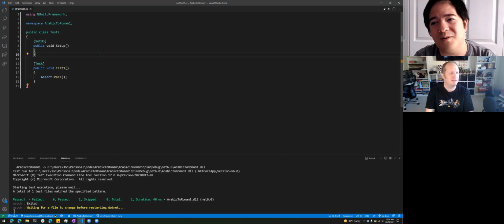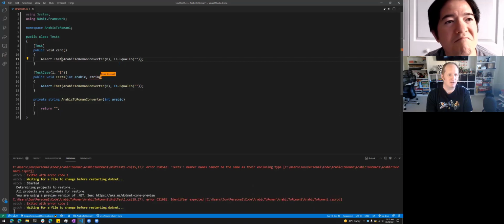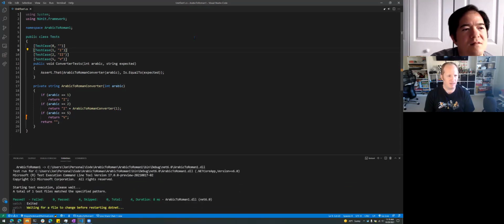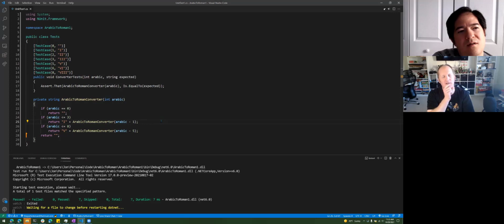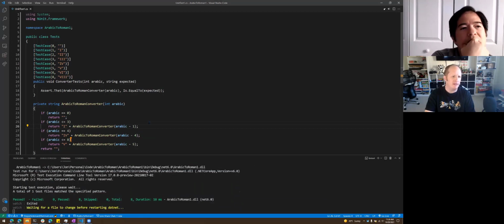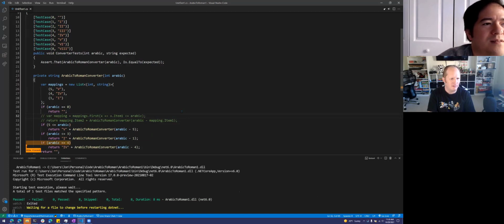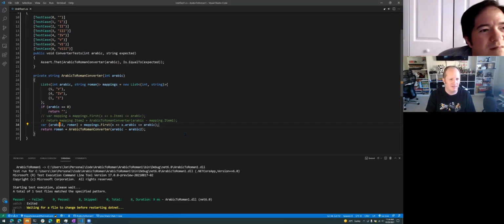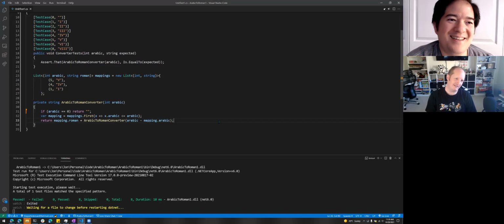Arabic to Roman - Test Driving to Recursion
Jon and Mike use Test Driven Development (TDD) to build a recursive implementation of the Arabic to Roman exercise.

0:00 start with 1 or 0?
1:35 why start with 0? While we write the test.
3:14 Mike has Jon continue to navigate while he drives. 1 goes to I.
4:43 Get it to pass, and some refactoring
6:00 What are the possible cases from here?
6:55 Mike wants to take Jon's route
8:45 Make the duplication more obvious and then recursion!
11:35 Moving on to 6, just follow the pattern
13:07 Jon presents and alternative construction of the conditional statements
14:07 A discussion of different approaches to solving this problem
15:53 Adding 4 as a special case
18:20 Jon takes over with a list of tuples
20:45 Was that too big of a step? Was Jon cursed by his preferences? Could we listen to the code better?
21:20 We back up and see if we can take a more incremental approach to the same changes
26:50 Wrapping up thoughts including some final refactoring